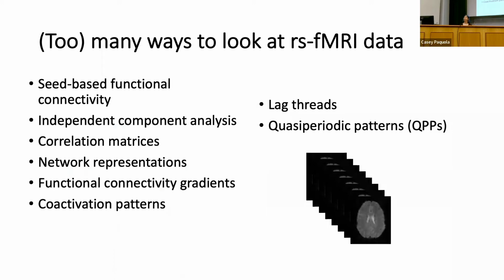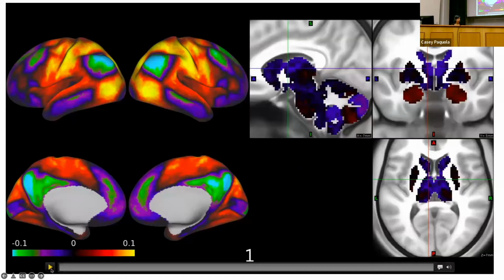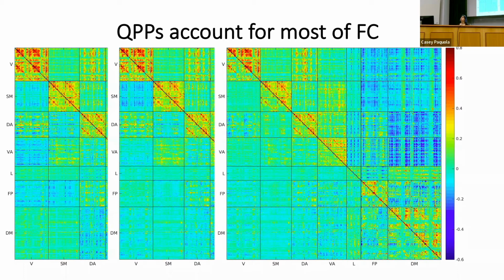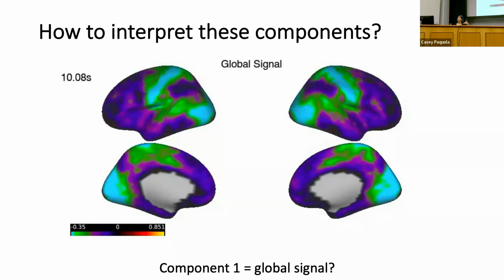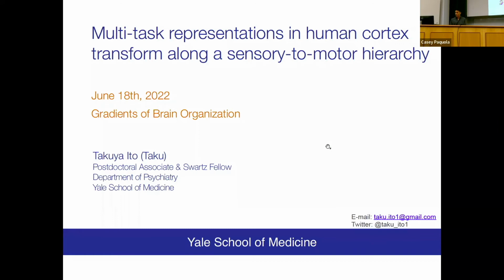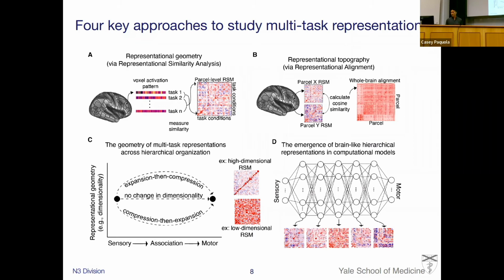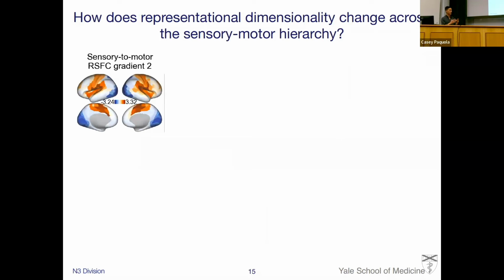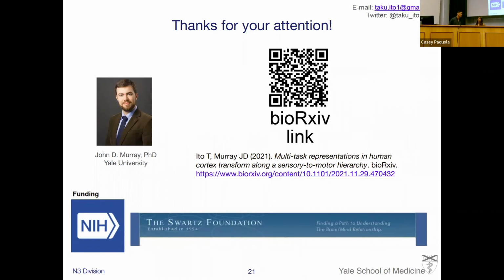Gradients of Brain Organisation Workshop 2022: Sessions 1, Methods and Modelling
The Gradients of Brain Organisation Workshop is an annual one-day conference dedicated to the study of spatial variations in the brain, especially how neurobiological properties vary in a graded manner across spatial axes. In 2022, the workshop held in Cambridge University, comprised three sessions, each with three talks and an extended panel discussion.

Session 1, "Methods and Modelling" included:
- Claude Bajada, University of Malta: Vogt, Bailey and Bob: exploring local gradients
Unfortunately Claude's is missing from the recording due to technical issues on the day.
- Shella Keilholz, Georgia Institute of Technology: Brain activity propagates along functional connectivity gradients
- Taku Ito, Yale University School of Medicine: Multi-task representations in human cortex transform along a sensory-to-motor hierarchy

Thank you to our funders, The Experimental Psychology Society, The Max Planck School of Cognition, Cambridge Univerisity and the Neuro, for making this event possible.